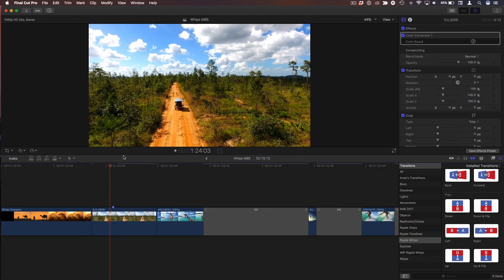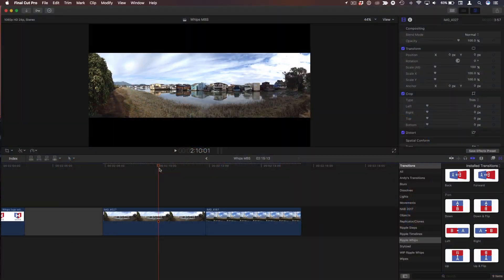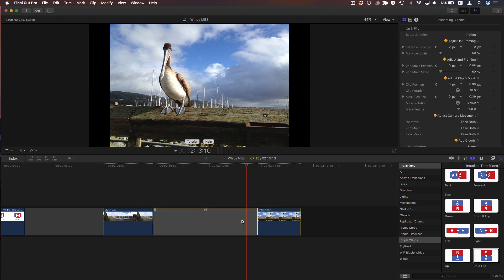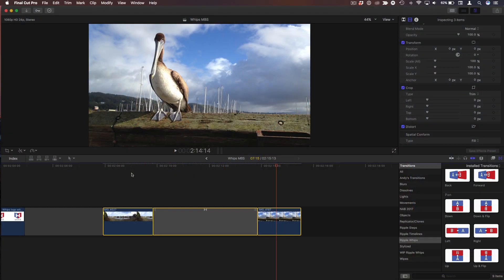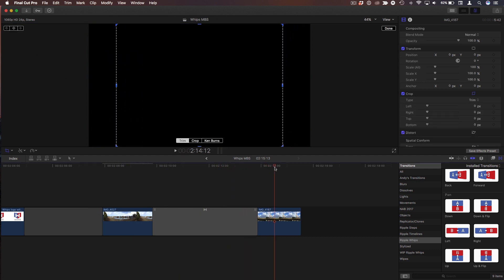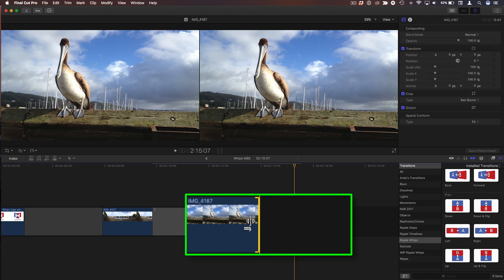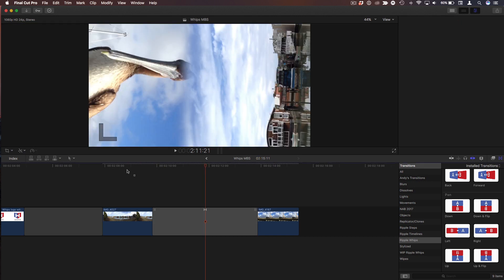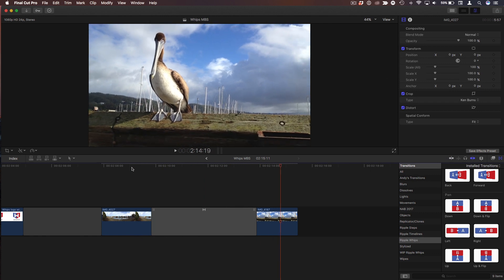MacBreak Studio Ep 401: Ripple Whips & Ken Burns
Mark shows you how to combine the power of the Ken Burns effect with Ripple Training's  Ripple Whips transition plugin for Final Cut Pro X.